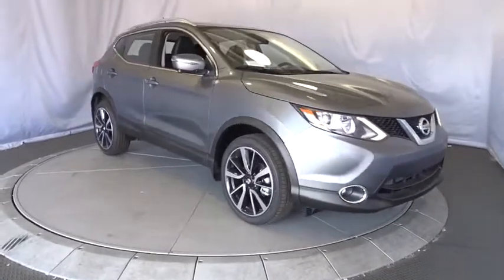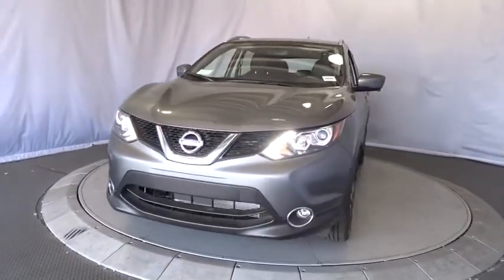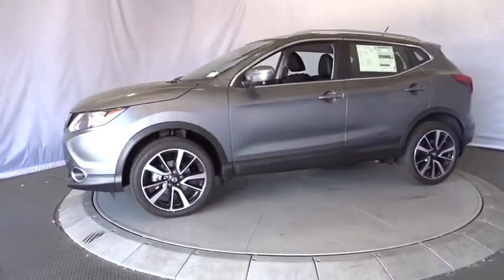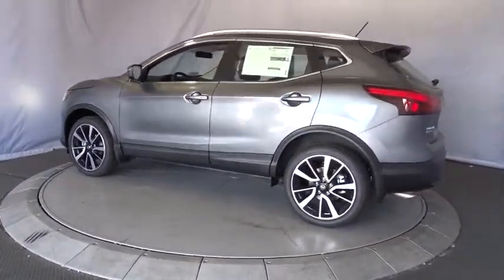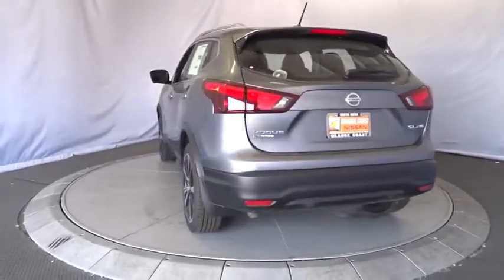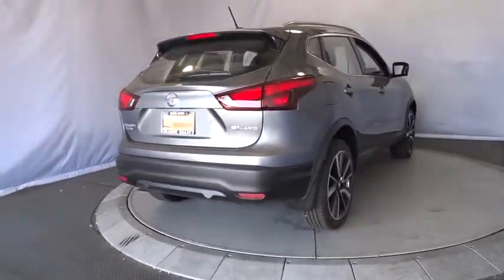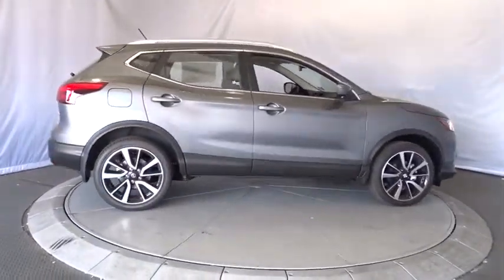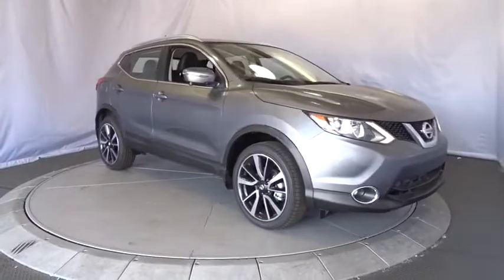2017 Nissan Rogue Sport Costa Mesa, Huntington Beach, Irvine, San Clamente, Anaheim, CA RS71966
New 2017 Nissan Rogue Sport
2017 Nissan Rogue Sport SL - Stock#: RS71966 - VIN#: JN1BJ1CR8HW109839